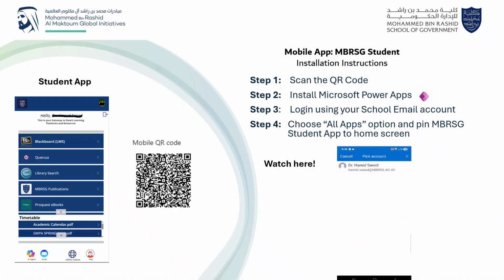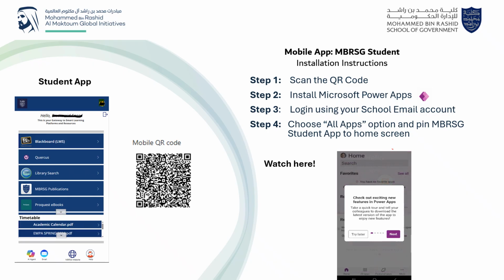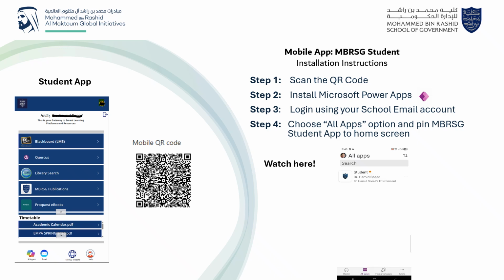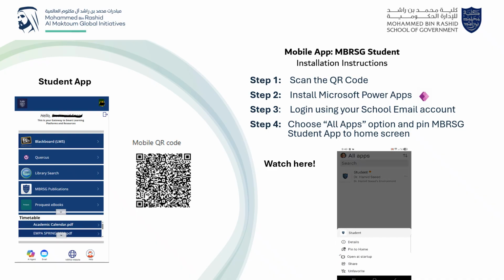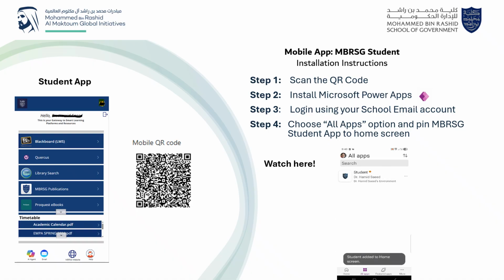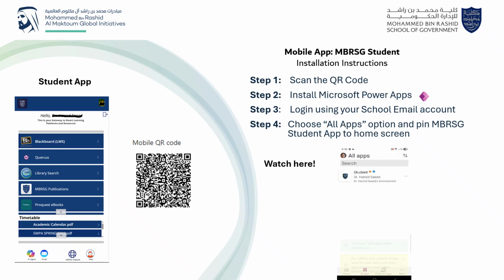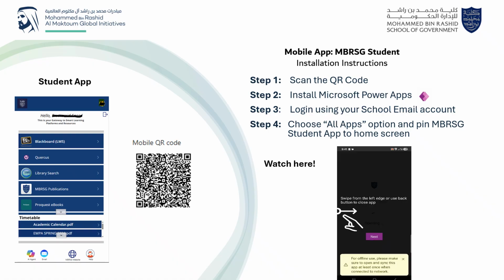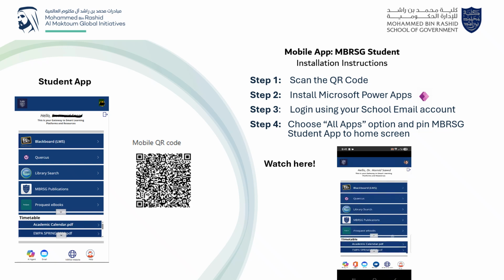Student App installation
This video provides instructions on how to install MBRSG Student App.